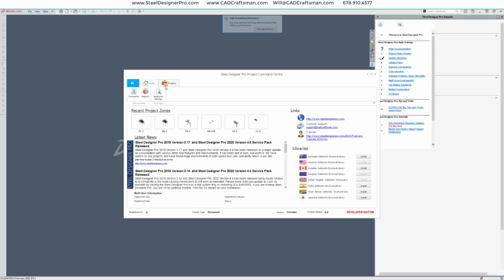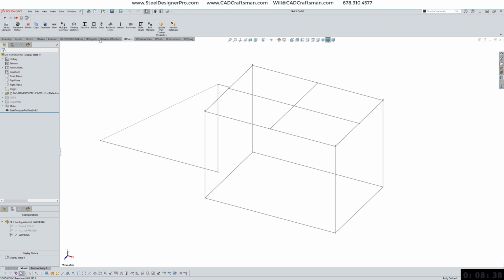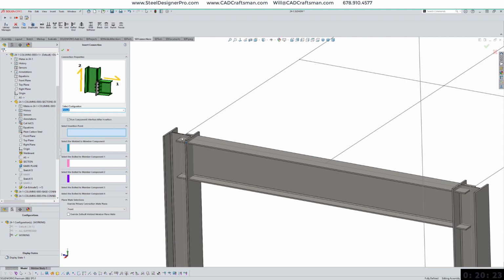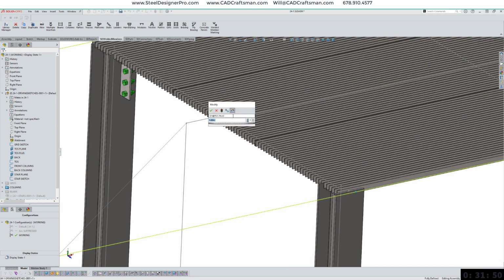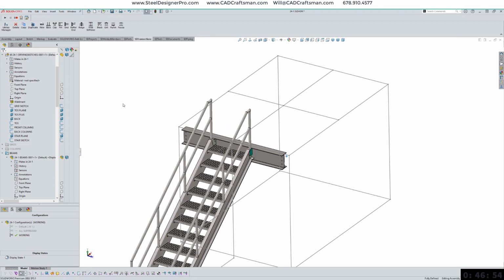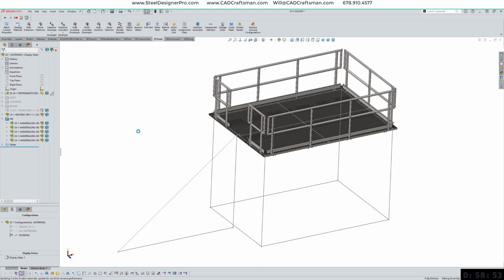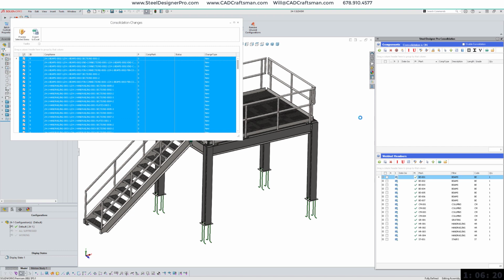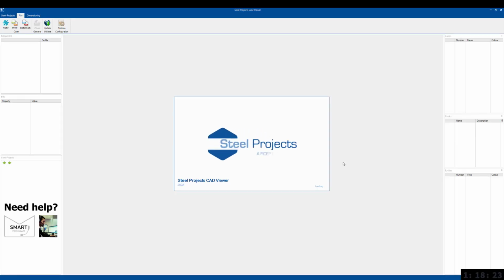Complete Platform model demonstration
Using Steel Designer Pro to model a Platform with its Beams, Columns, Stairs, Handrails, and Grating. Processing Consolidation. Checking drawings. Creating Plate DXF files and Section DSTV files.